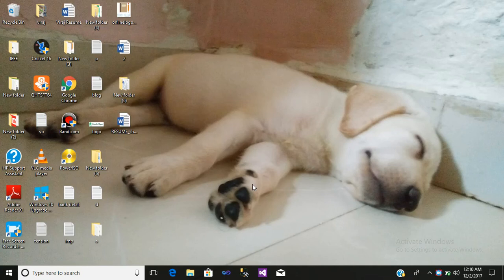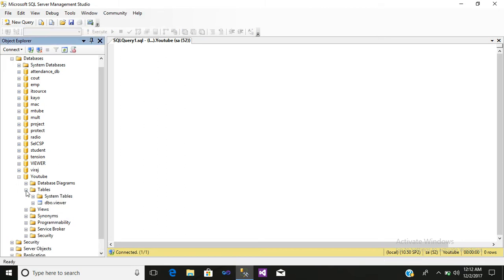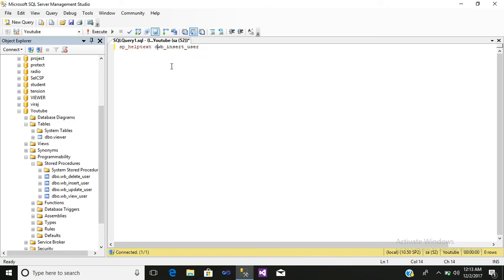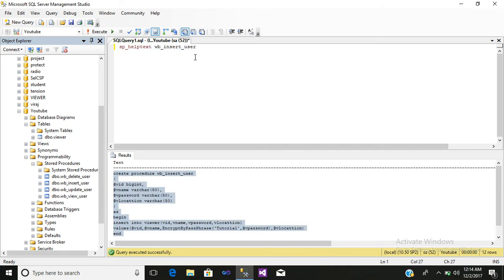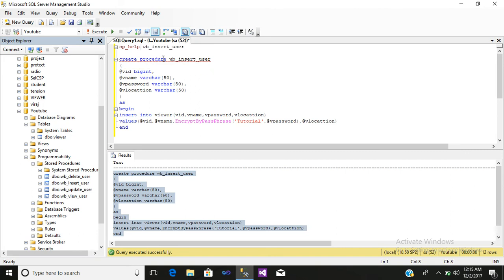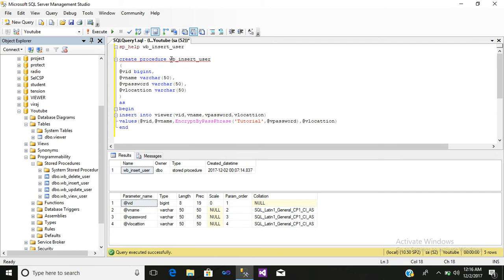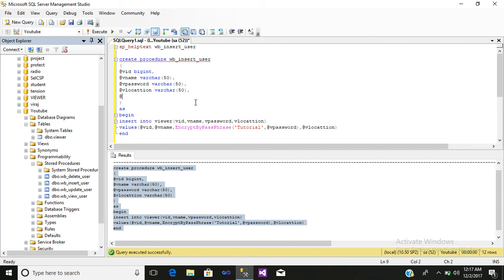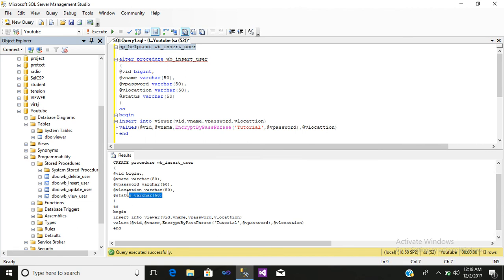HOW TO USE SP_HELPTEXT AND SP_HELP FUNCTIONALITY IN SQL SERVER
HERE IN THIS SQL Tutorial WE WILL USE SP_HELPTEXT AND SP_HELP FUNCTIONALITY IN SQL SERVER
SP_HELPTEXT
SP_HELP